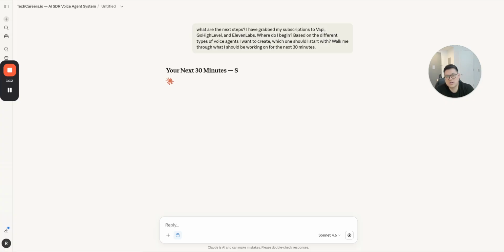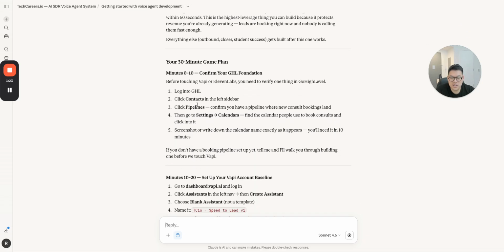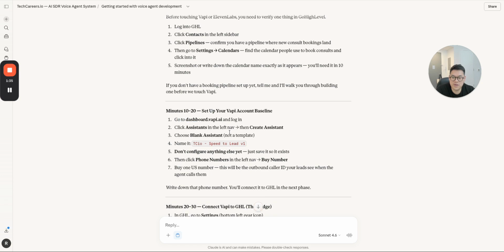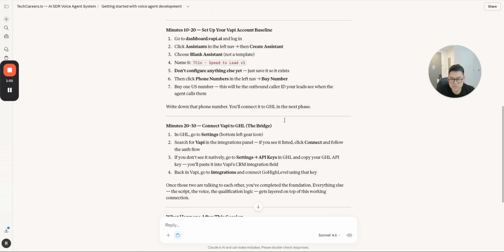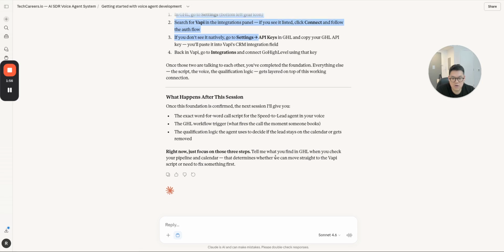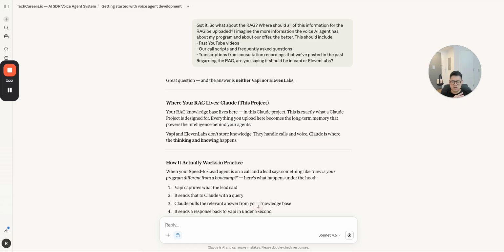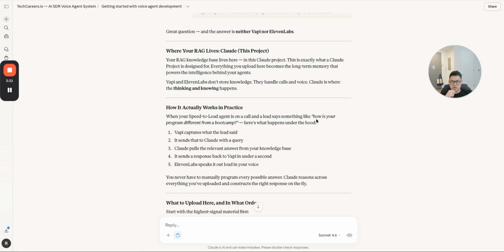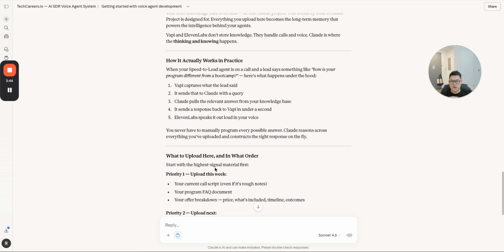EP 2 - Upload RAG Document to Vapi for AI High Ticket Closer